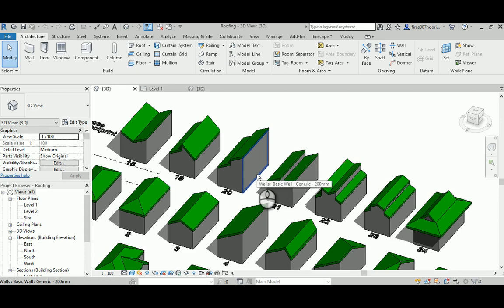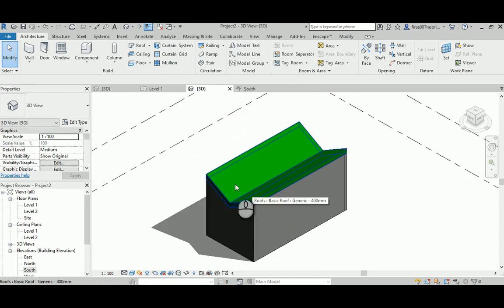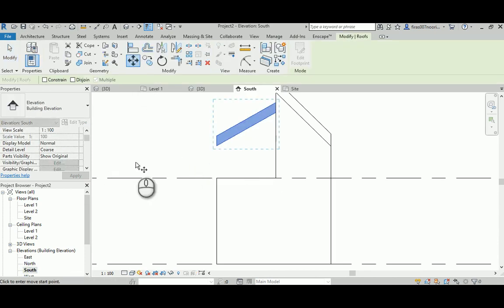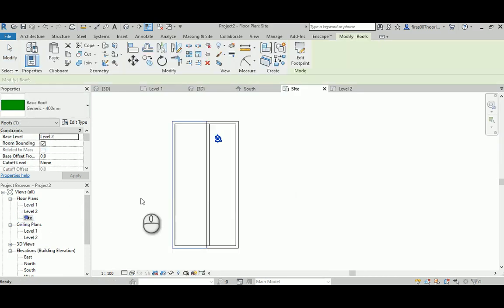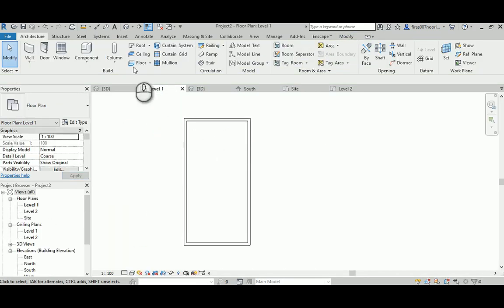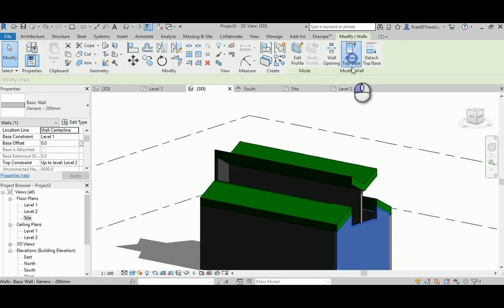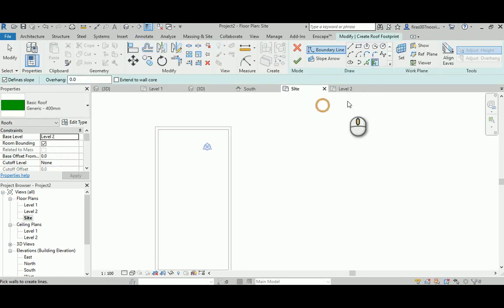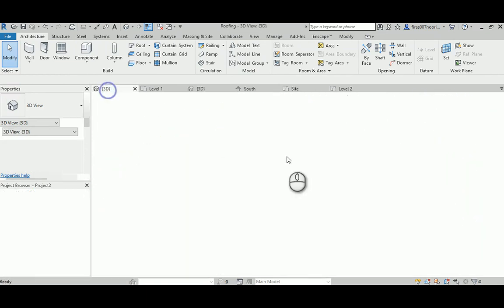Revit Architecture - Extras _ Roofs 03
Greeting,

In this video I will explain how to model Roofs in Revit Architecture, in the third video of Roof design, I will focus on the one rooms condition with more complicated roof geometries, depending also on Roof By Footprint command.

Best Regards,